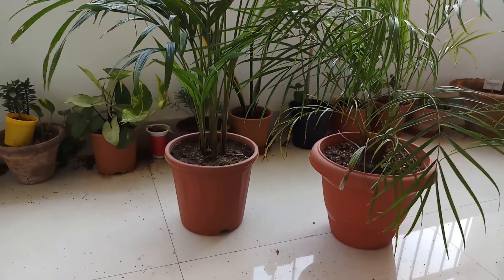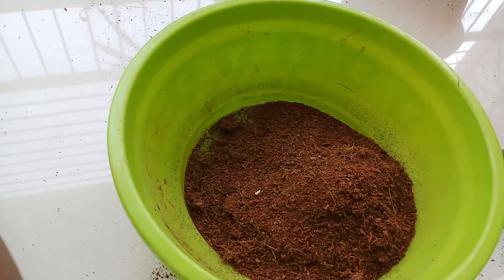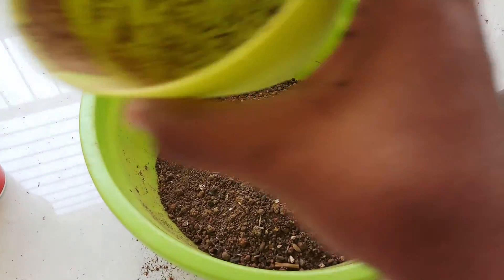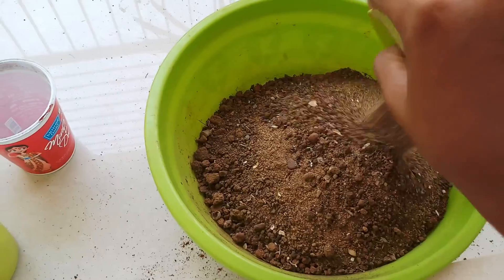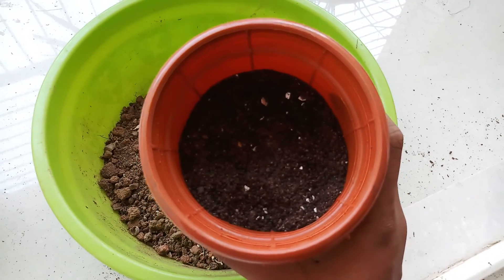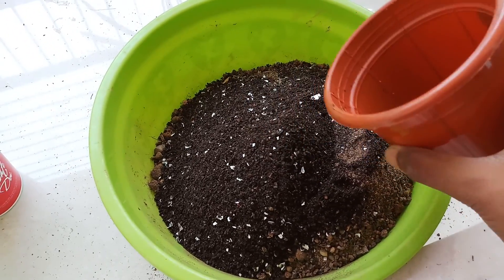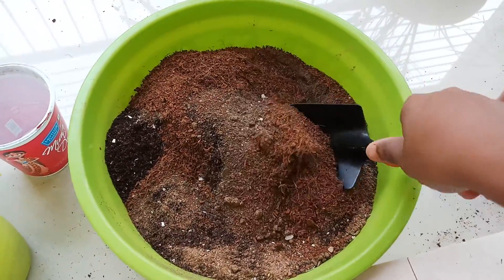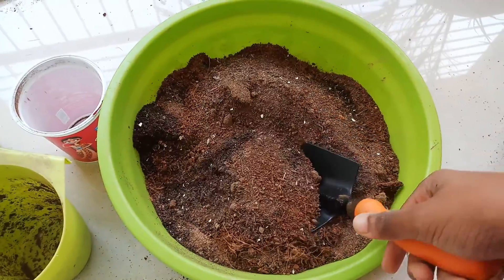Potting mix / Soil for Palms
If you have perlite  , then you can also add it (Optional).So it will make your potting soil aerated.